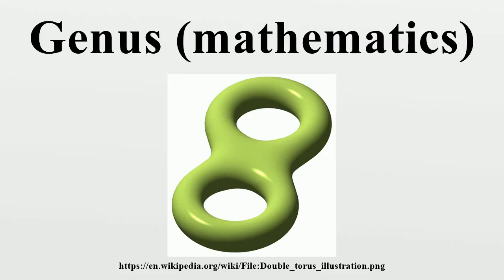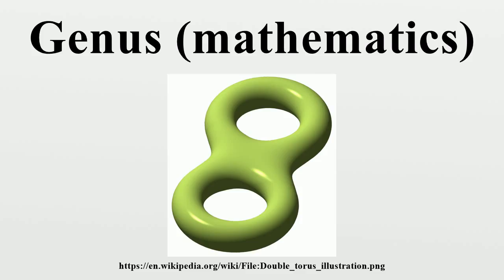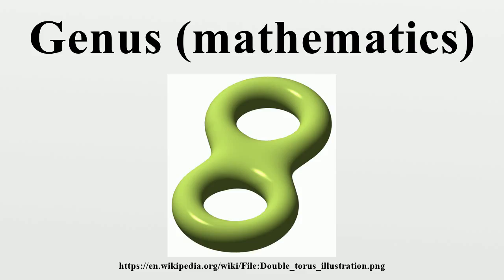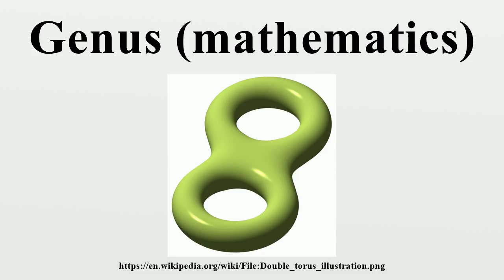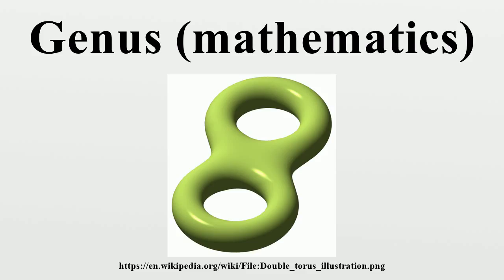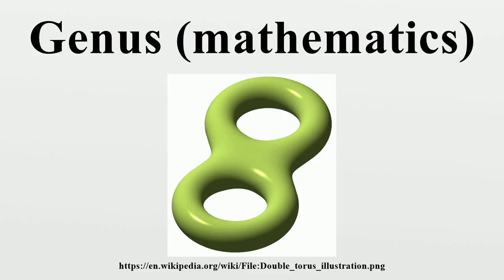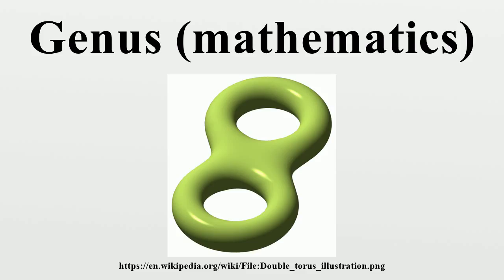Genus (mathematics)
In mathematics, genus (plural genera) has a few different, but closely related, meanings:

Image-Copyright-Info
Image-Copyright-Info